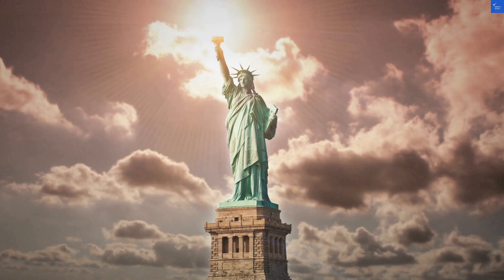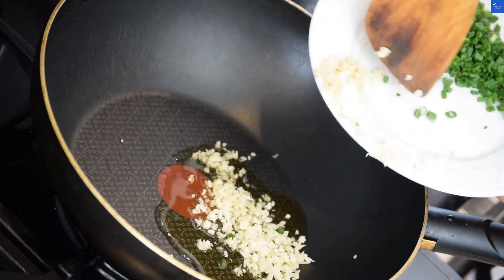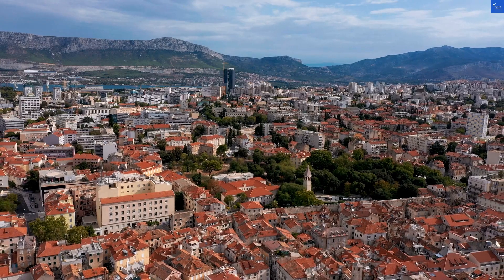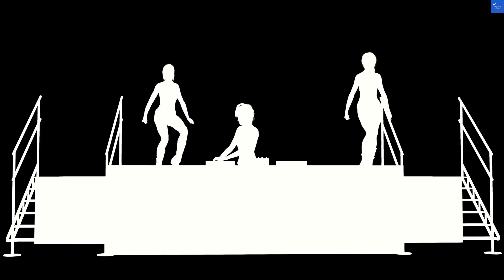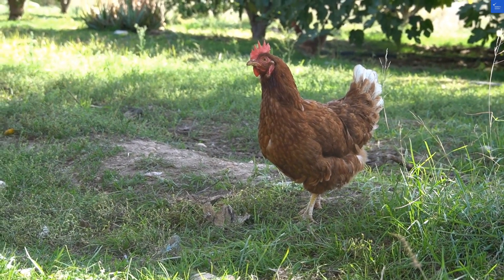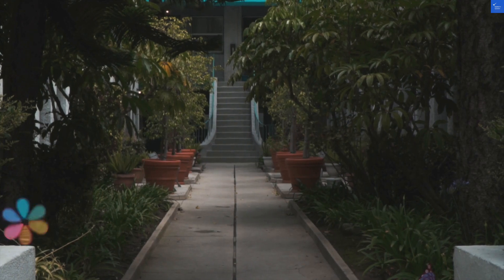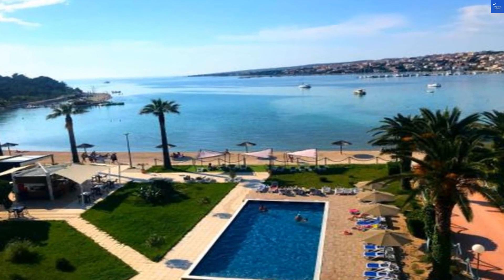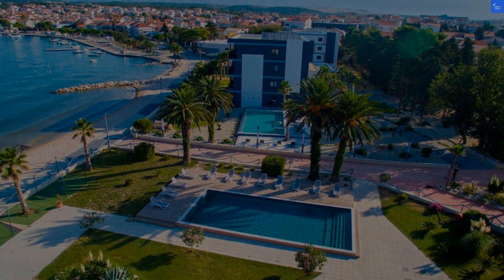Liberty Hotel, Novalja, Croatia